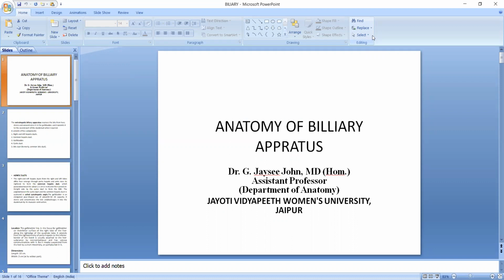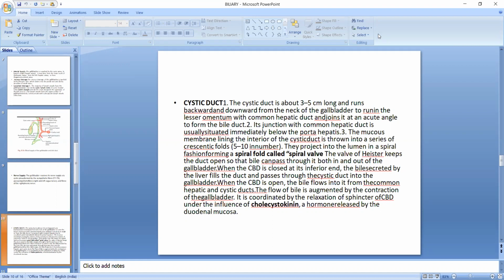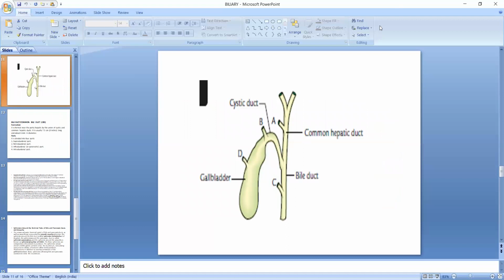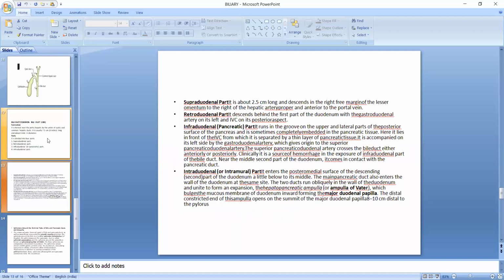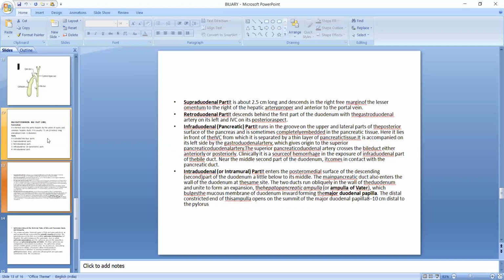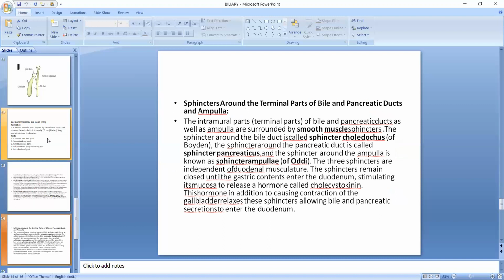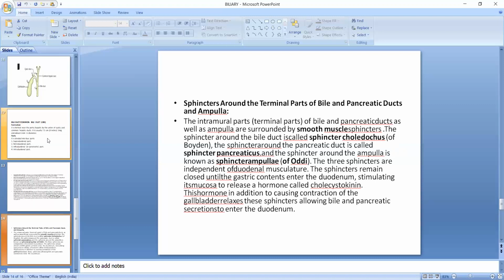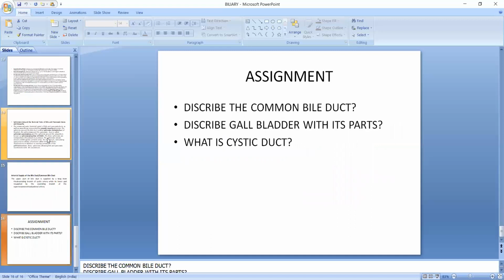ANATOMY OF BILIARY APPRATUS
JAYOTI VIDHYAPEETH WOMEN'S UNIVERSITY, JAIPUR
FACULTY OF HOMEOPATHIC SCIENCE
FACULTY NAME - JV'n DR. JAYSEE JOHN,
TOPIC NAME - ANATOMY OF BILIARY APPRATUS